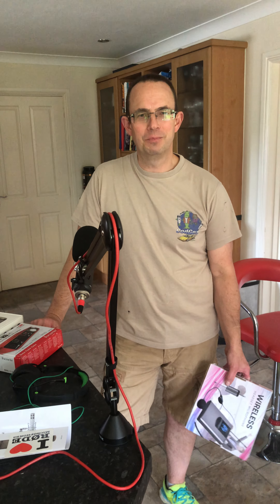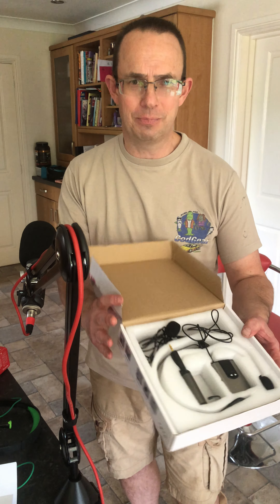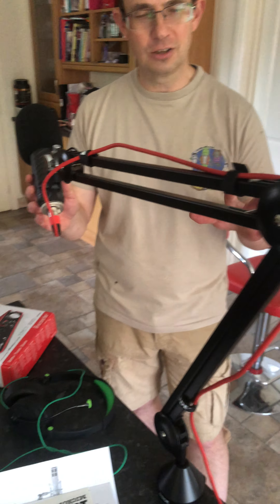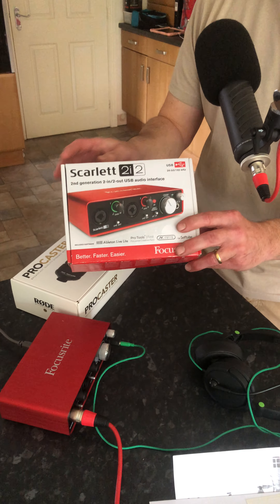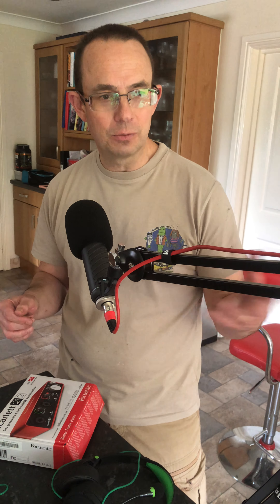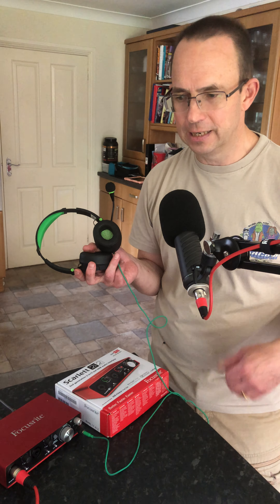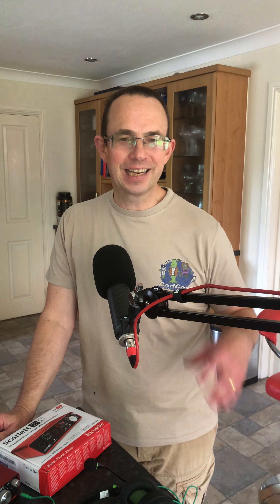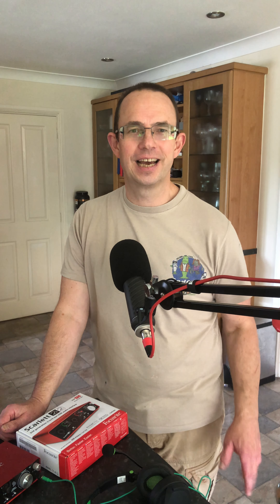O&DR Modurol Sounding recording upgrade Rode Procaster microphone, boom & Focusrite Scarlette 2i2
We have an ongoing issue with the voice-over recording using very basic and budget wireless head mic gear. We are now investing in better sound recording gear and it's not cheap. Hopefully, it will pay off with the time-saving (fewer re-records) and better overall quality of sound. It's stage one of a bigger plan to improve the presentation of content.

Hopefully, you will be able to notice the difference, fingers crossed.

Part of our attempt to upgrade and improve the sound on our channel for Jaguar XK8/XKR X100's.